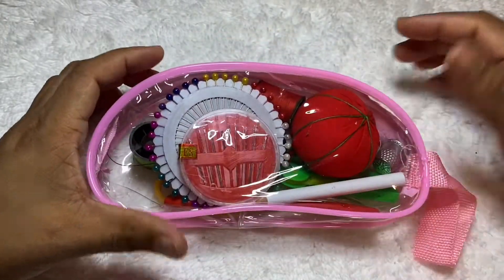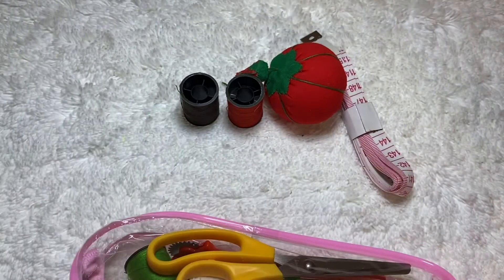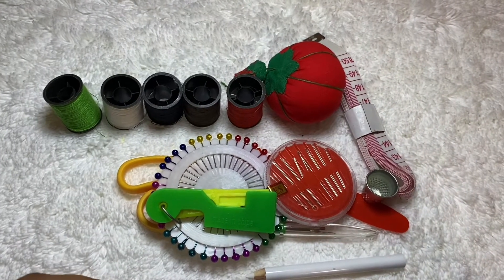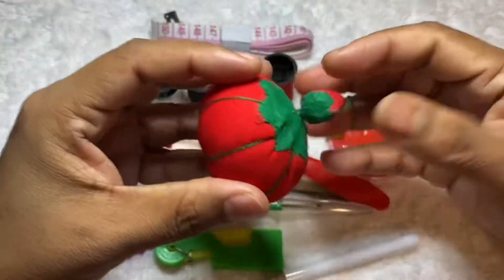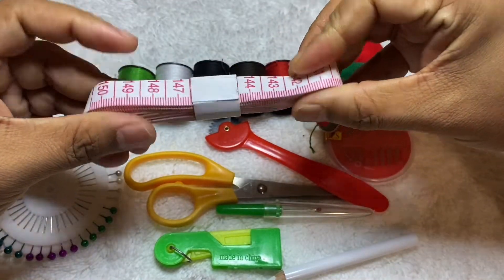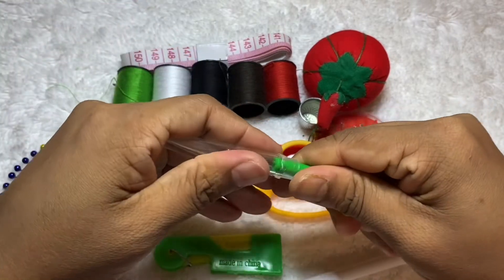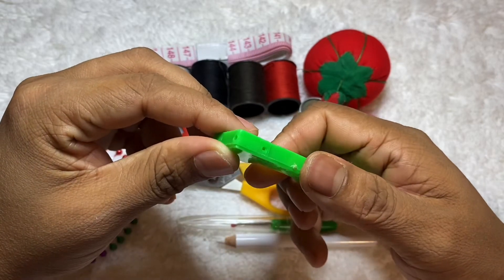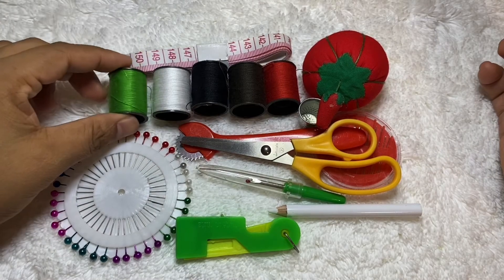Crochet tips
7/1/2021

In this video I show you crochet tips.I hope you like this video. Thanks.

@Tips Unlimited in USA